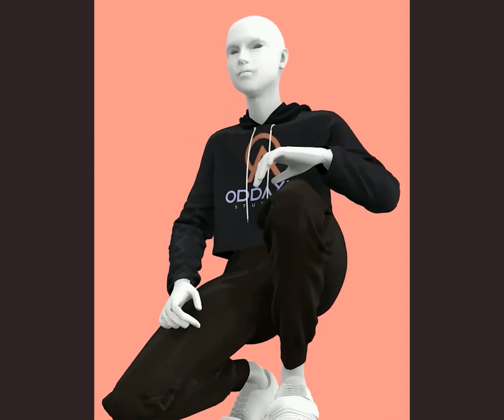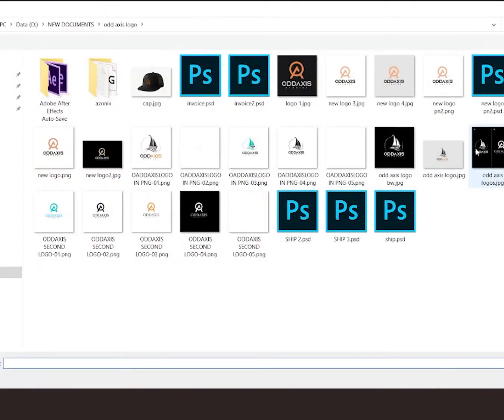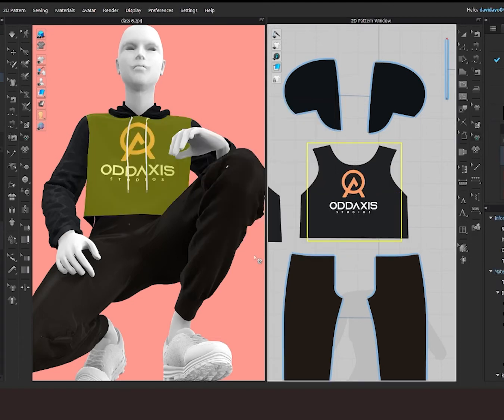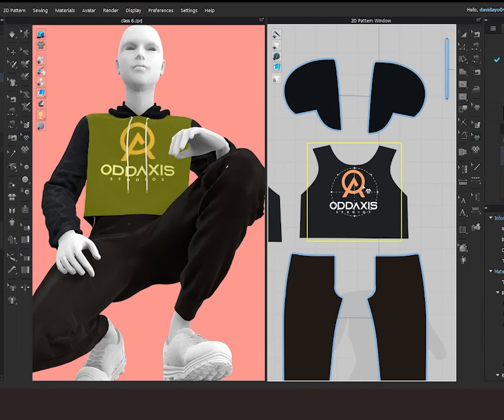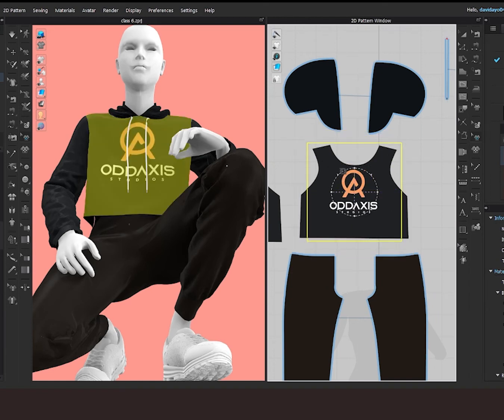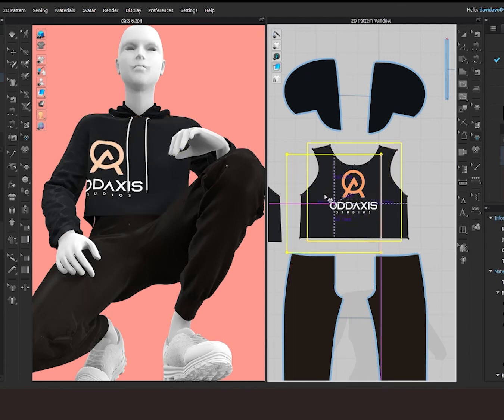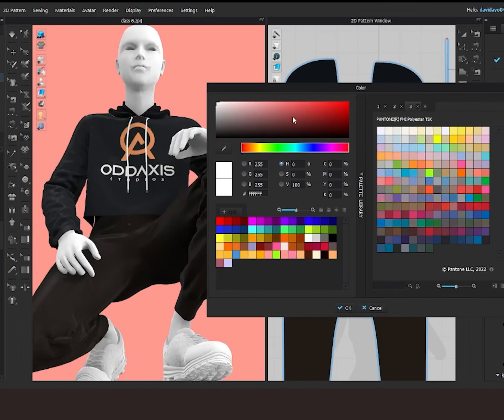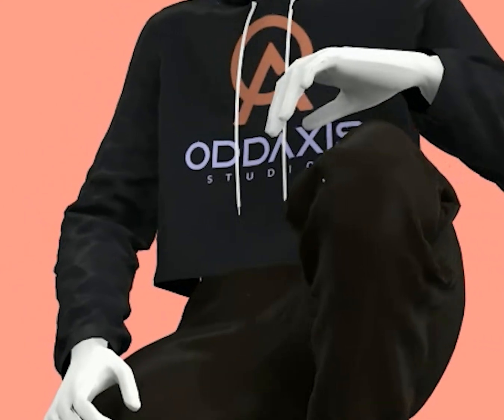How to add a logo to your cloth in Clo3D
Learn how to add and edit your logo in Clo3D using the graphic tool.